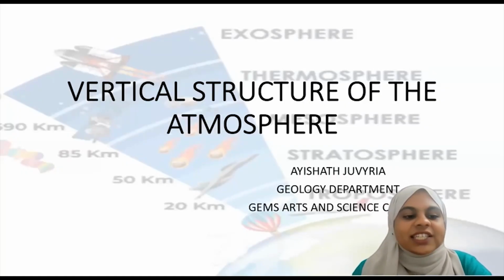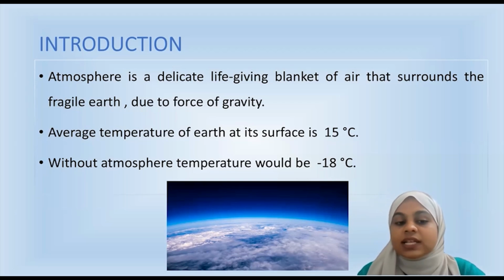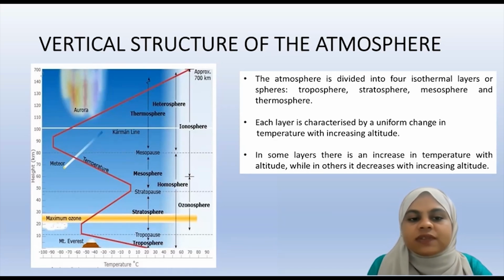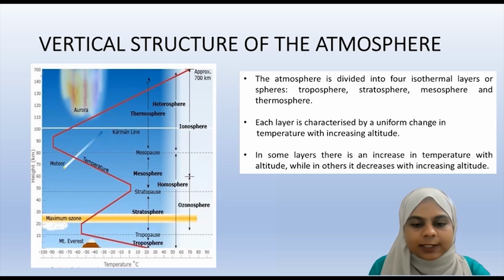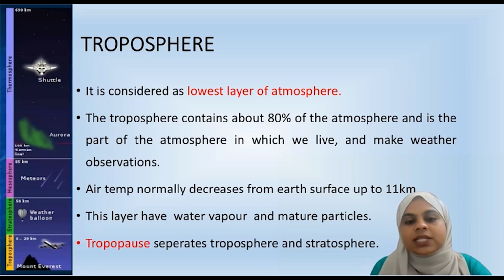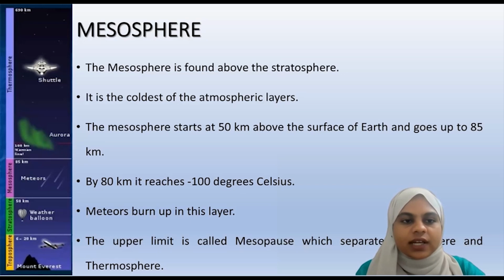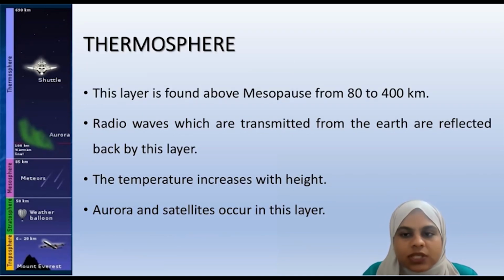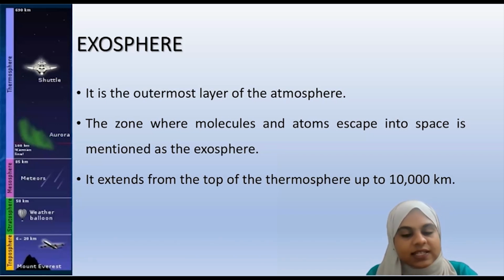E-Content-Vertical Structure Of The Atmosphere